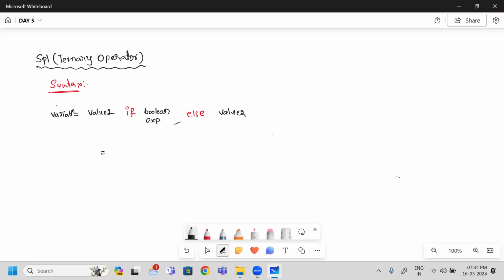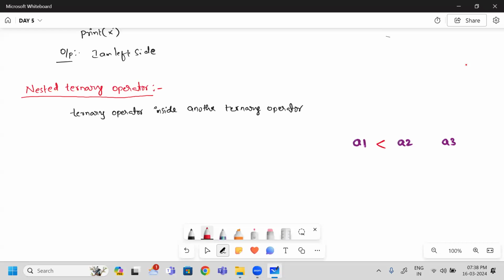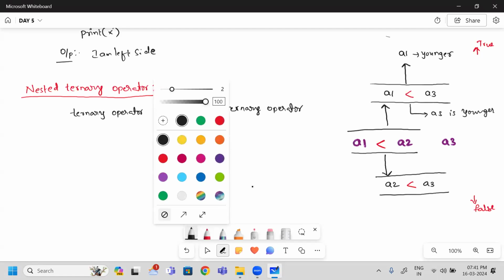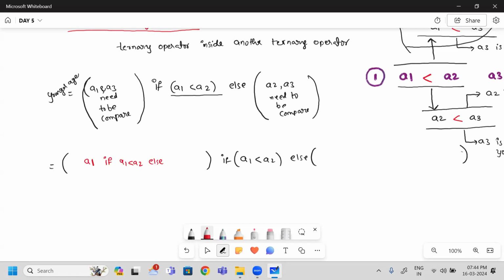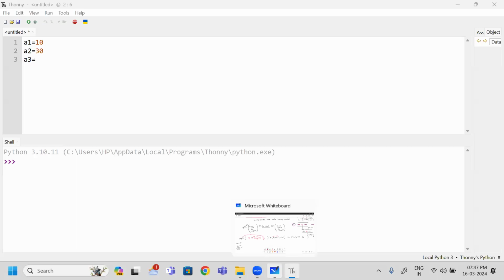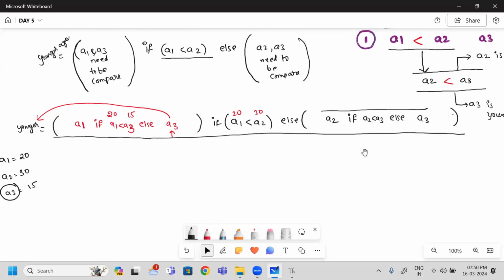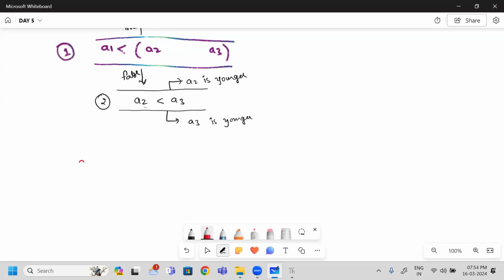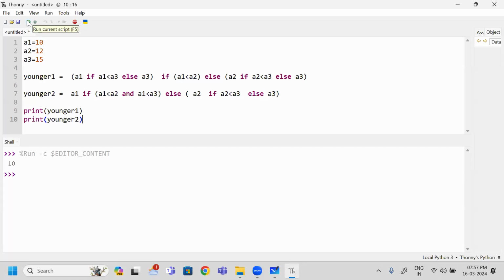Day_5: Python Nested Ternary operator